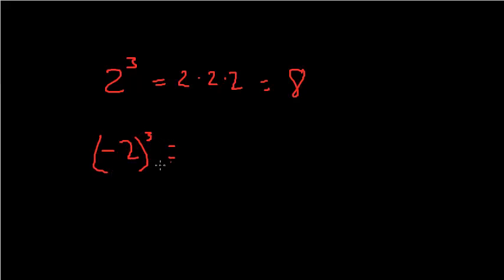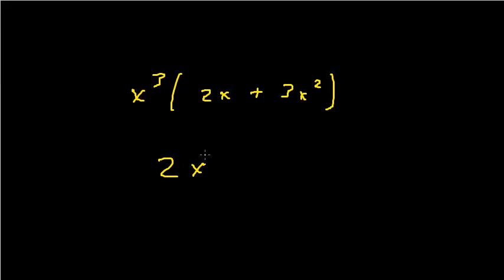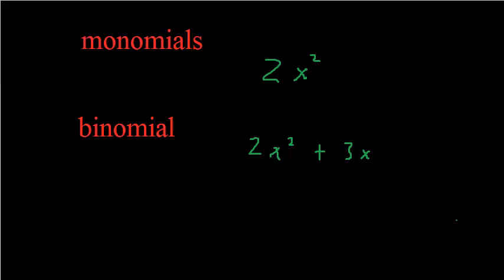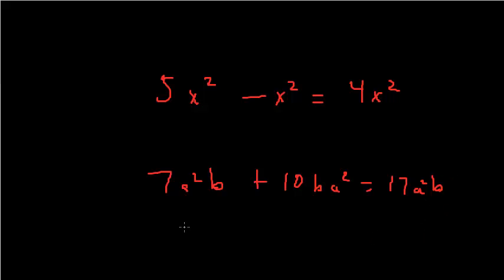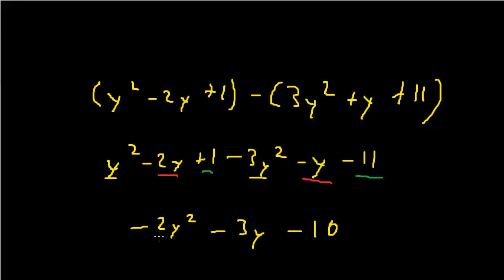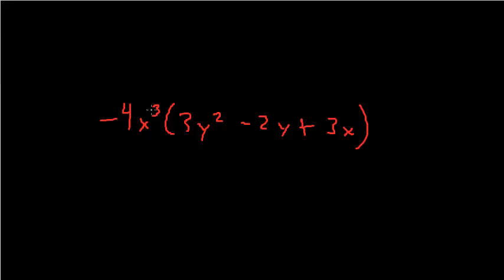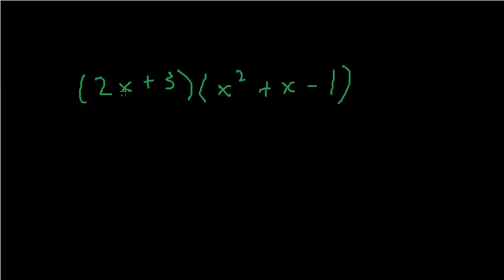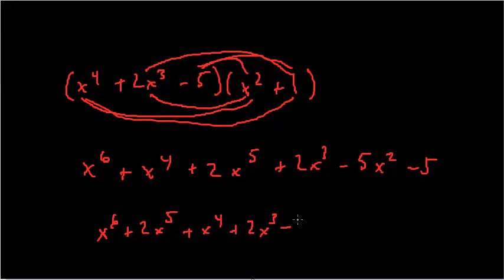MAT 092 Chapter 5.1-3 Polynomials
We take a look at rules of exponents, adding and subtracting polynomials, and multiplying polynomials.